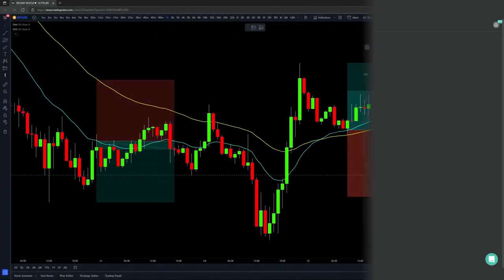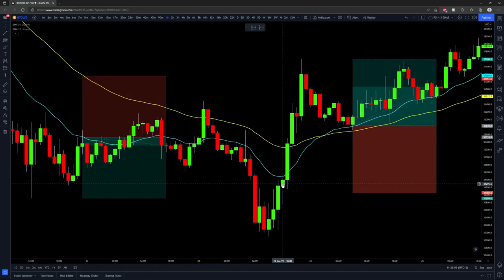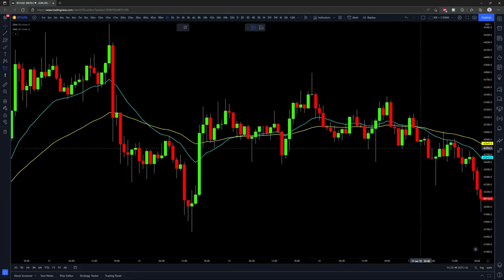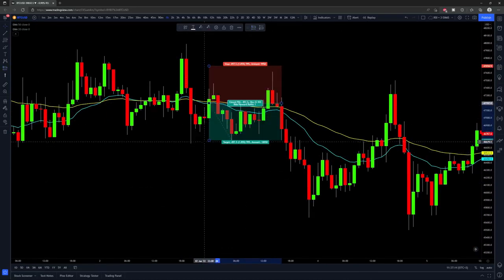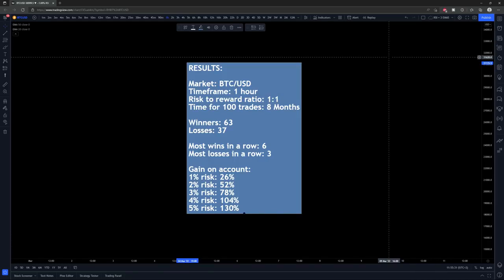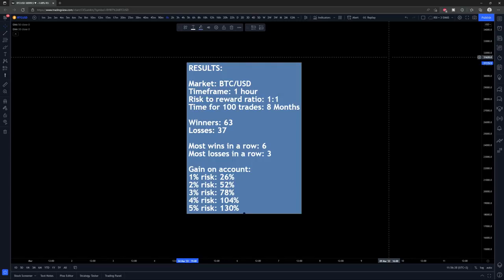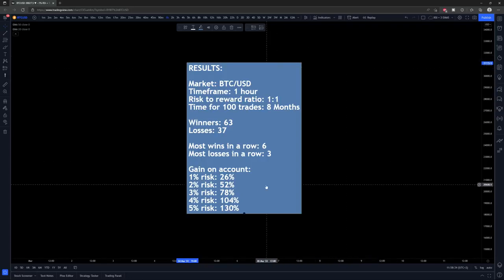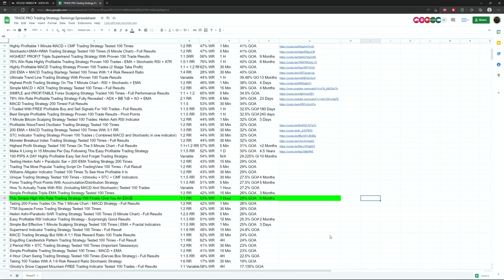This Simple High Win Rate Trading Strategy Will Finally Give You An EDGE